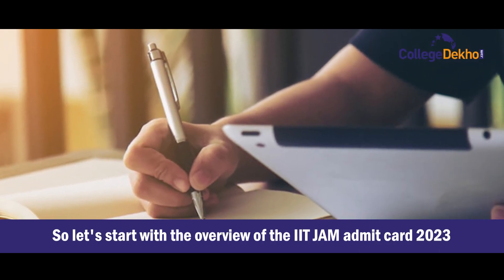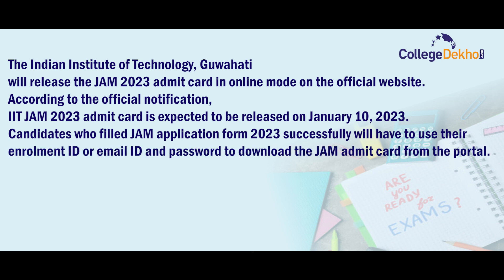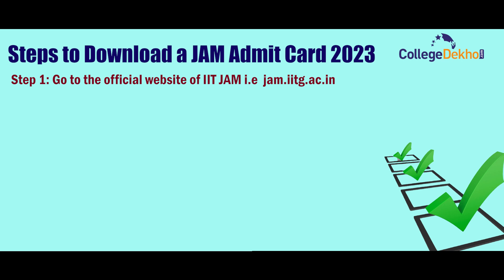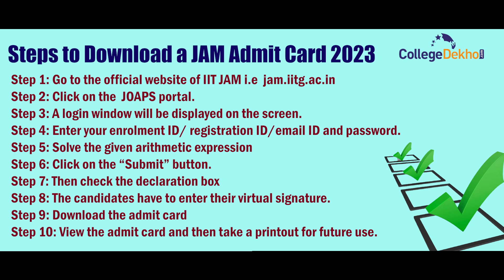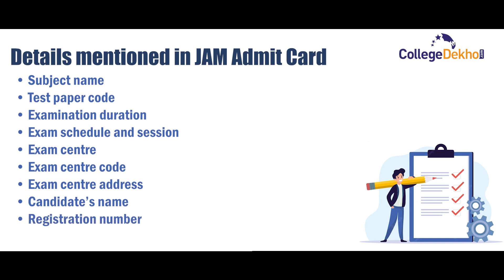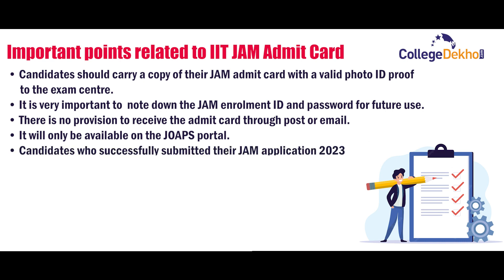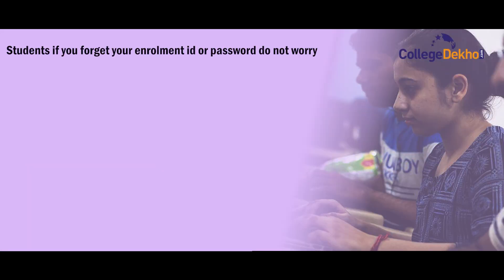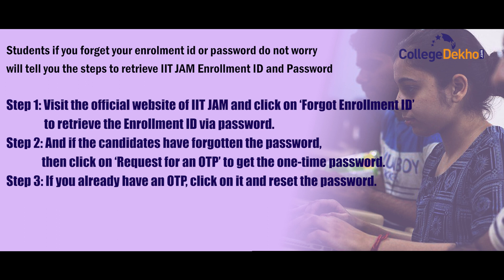IIT JAM Admit Card 2023 | CollegeDekho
The Indian Institute of Technology, Guwahati will release the JAM 2023 admit card in online mode on the official website. According to the official notification, IIT JAM 2023 admit card is expected to be released on January 10, 2023. The test-takers should carry their valid government photo ID proof with the JAM admit card to the allotted exam centre. It is mandatory for the candidates to carry the hall ticket to enter the exam centre and appear in IIT JAM 2023.